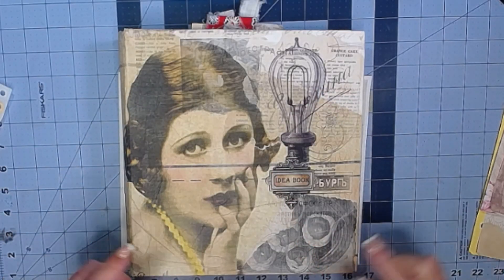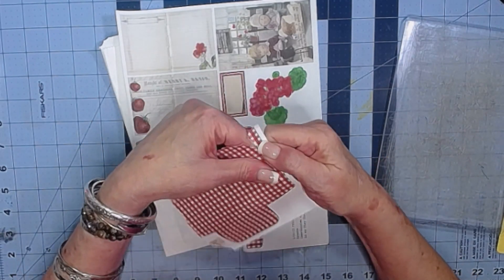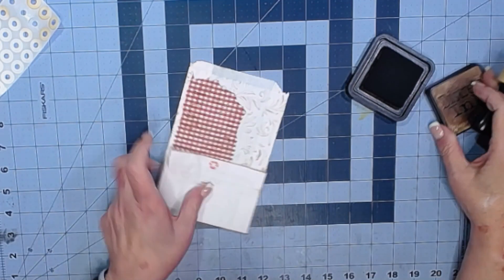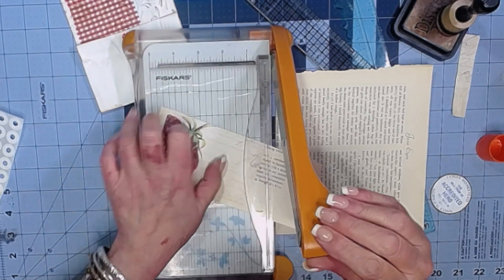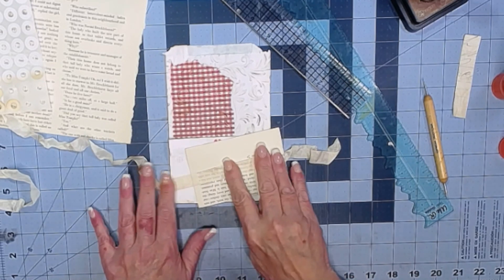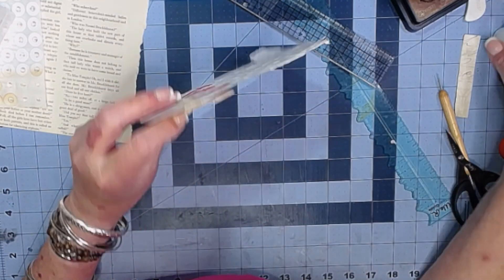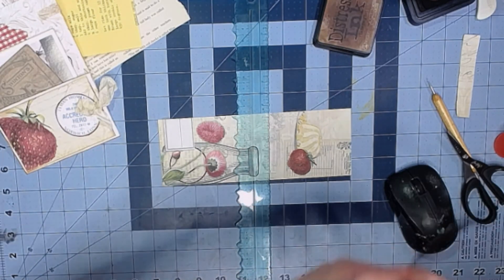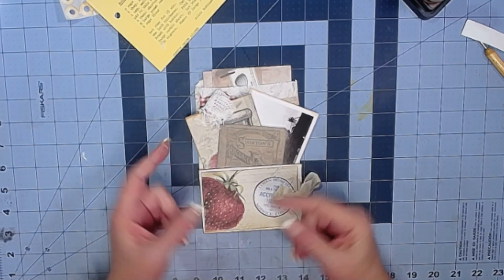Idea Book #14 Paper Bag Pocket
Another fun one for our idea book, inspired by @rosehillpapercottage7179
Making an ephemera holder bag/pocket
Peeps I mention:
@theolddesignshop1608  Juliie
@CoriDahmen Cori Dahmen
Things I Used:
Grandma's Kitchen Digi
Tim Holtz Snapshots
Tim Holtz 3d Texture Fade: (not exact, but close!)
WRMK Re-Enforcer Punch